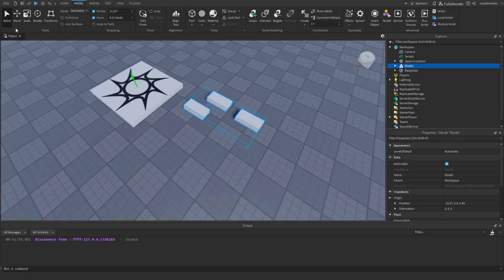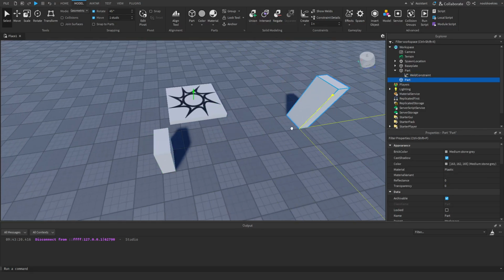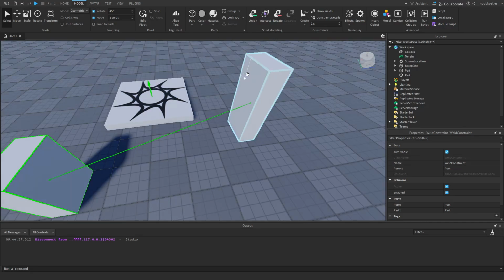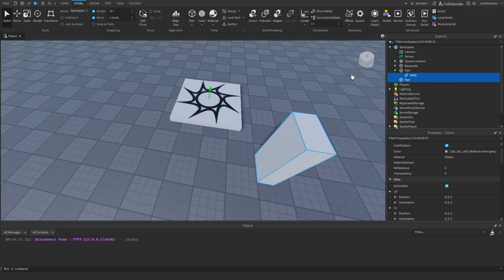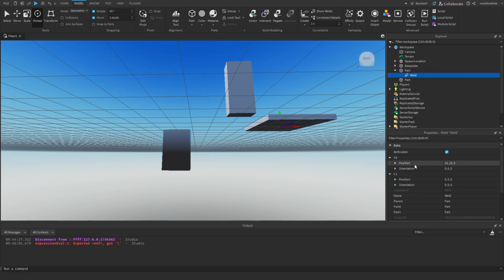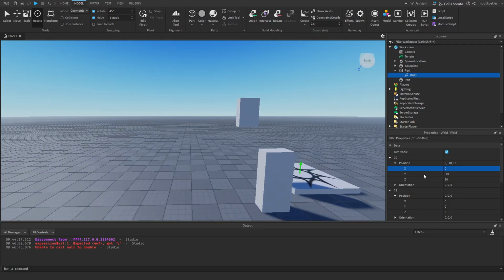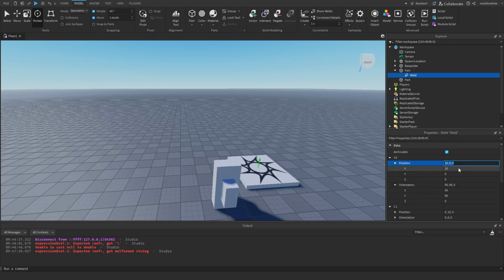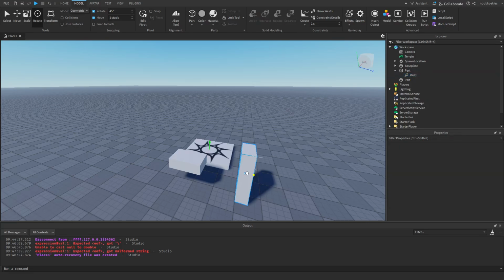How to Use Weld Constraints on Roblox Studio.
hello this is a simple tutorial on weld